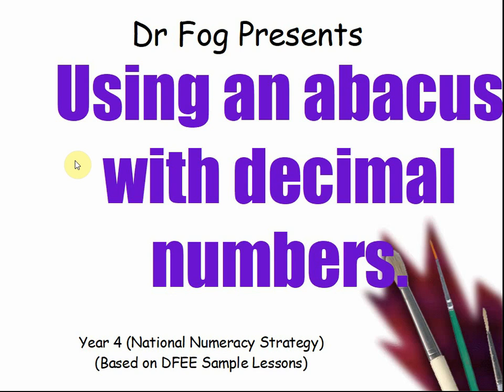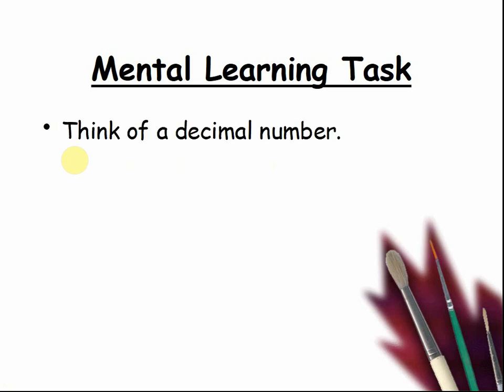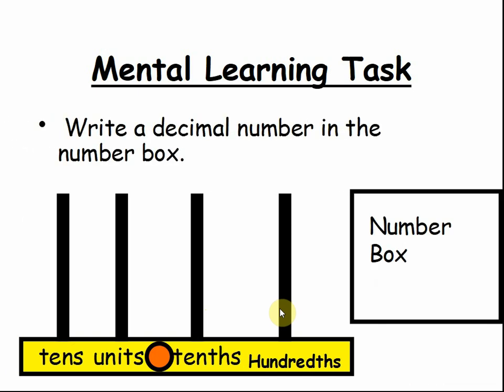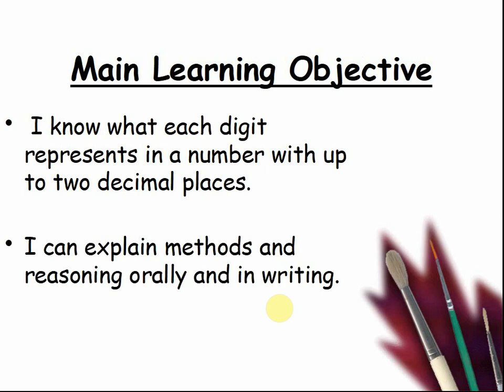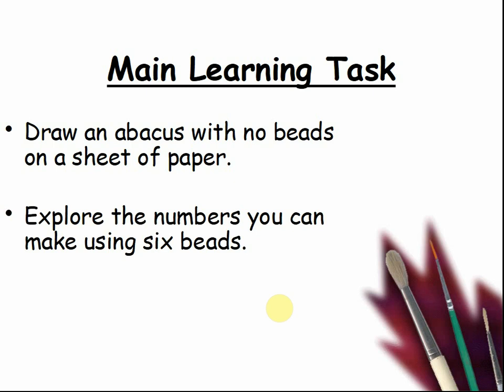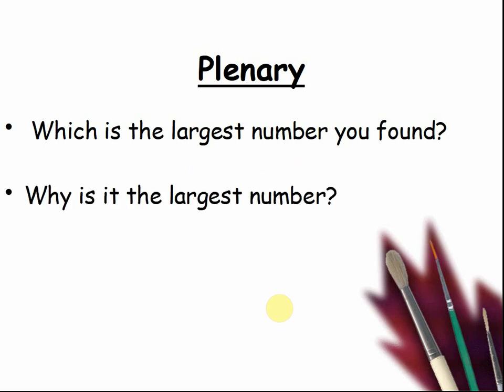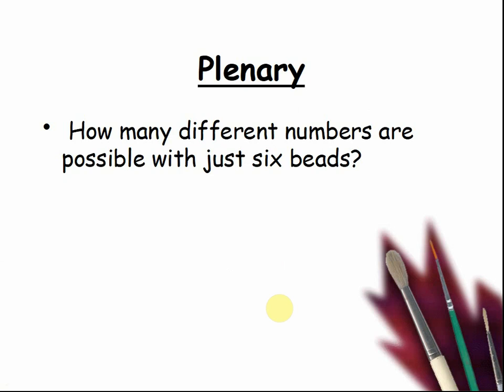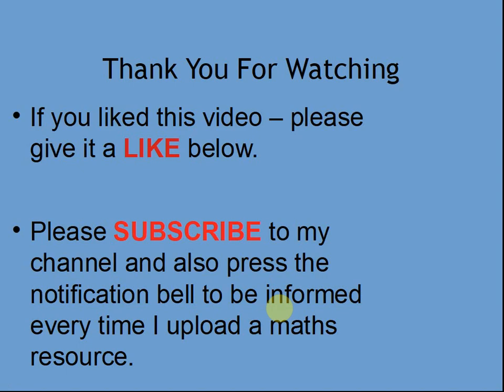Year 4 Teaching Decimals Place Value With Abacus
Year 4 Teaching Decimals Place Value With Abacus is part of the Year 4 Lesson 5 Summer Decimals with Abacus Maths Lesson is about using place value and working out the value of different numbers. The maths puzzles in this Year 4 Teaching Decimals Place Value With Abacus video are fun to do and help children become more confident mathematicians. There is advice on how to make the tasks easier or harder. This Year 4 Teaching Decimals Place Value With Abacus lesson can be done either in the classroom or in the home.